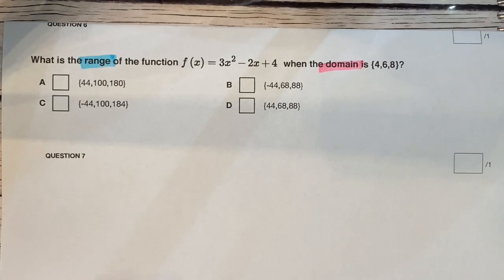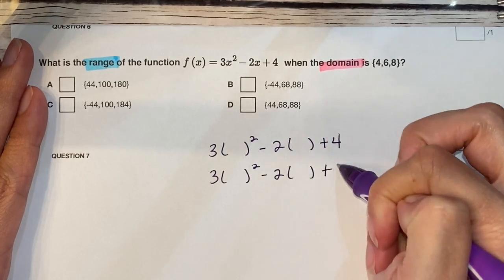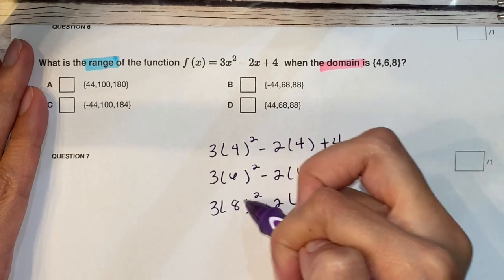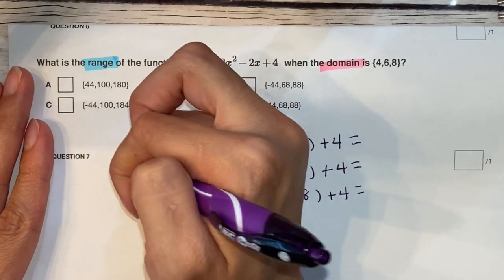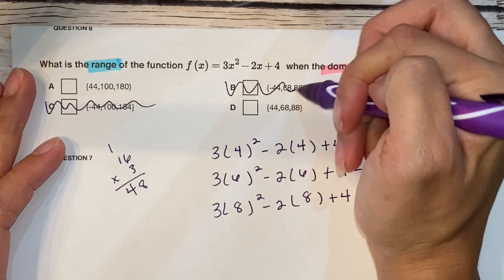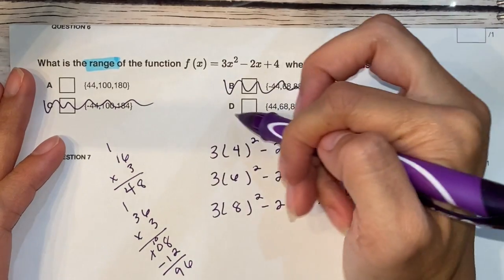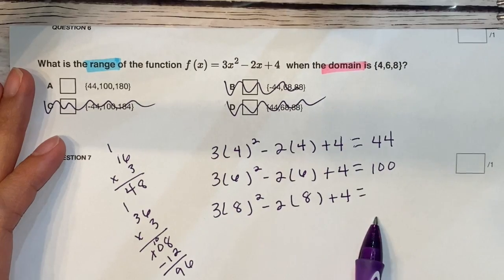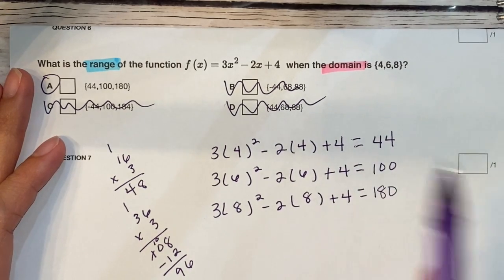Study guide part 1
This video is about Study guide part 1